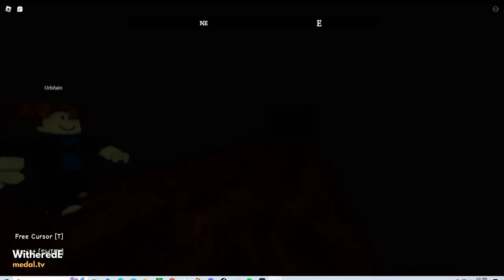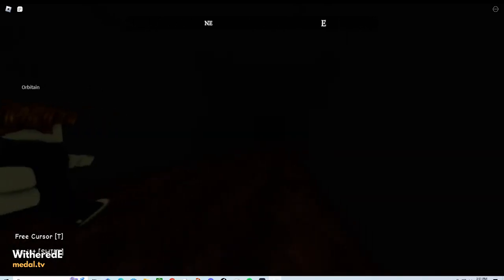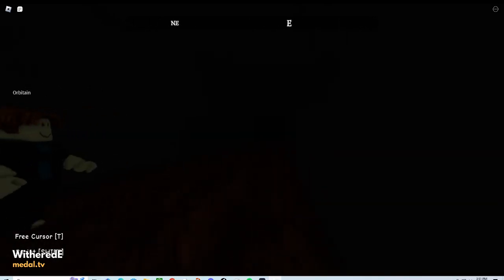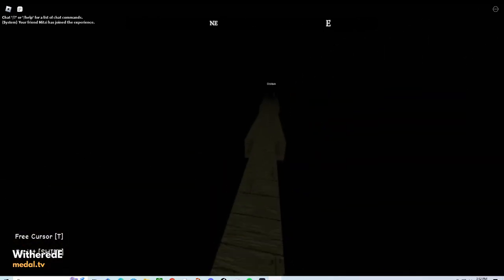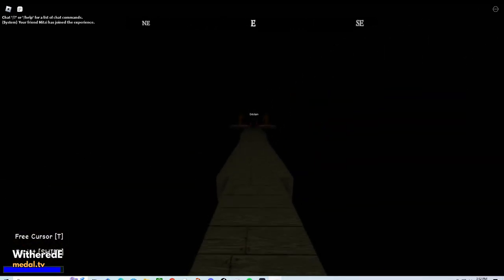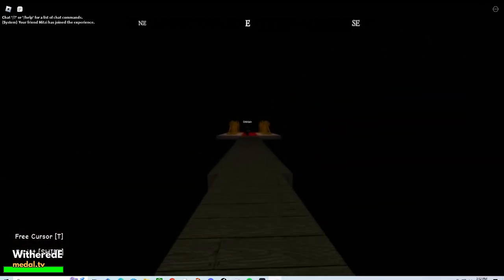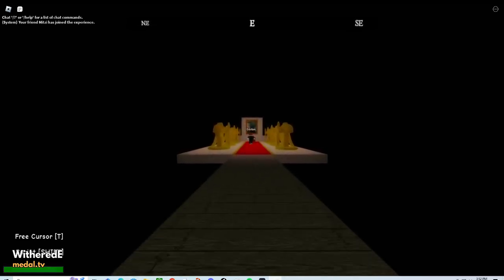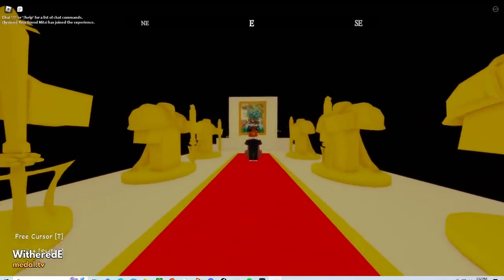I ESCAPED EDP445 IN ROBLOX (NOT FOR KIDS)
holy crap dude i literally found the cupcake after 50 hours